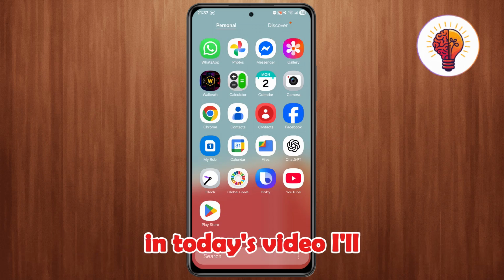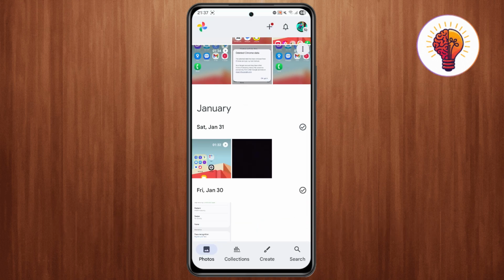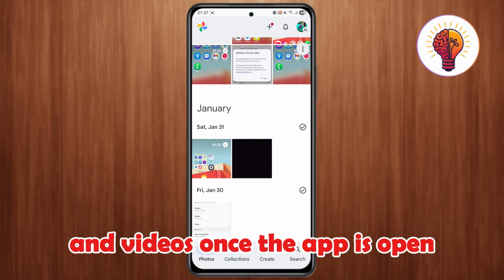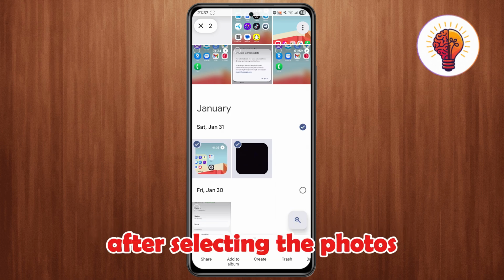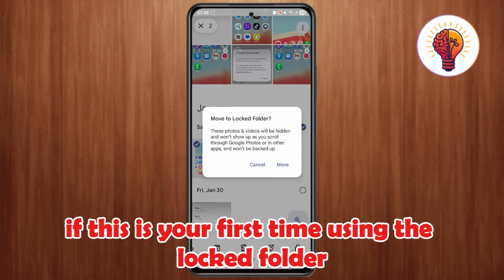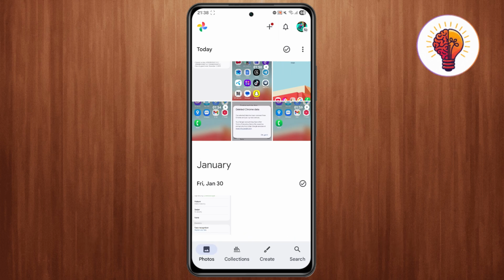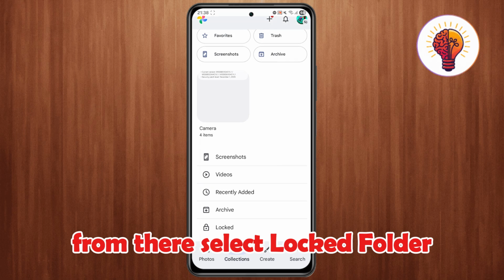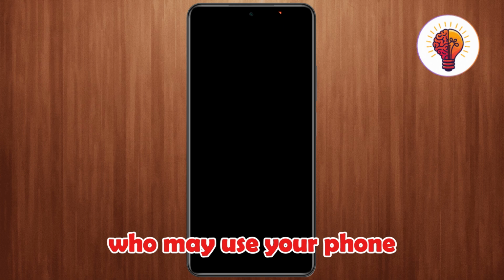How To Hide Photos In Google Photos | Keep Your Private Pictures Secure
In this video, you’ll learn how to hide photos in Google Photos easily and keep your private images secure. We’ll walk you through simple steps to use built-in features that help protect personal photos from unwanted access. This tutorial is perfect for anyone who wants better privacy and smarter photo management using Google Photos.

Your support helps us create more useful tech tips and tutorials for you.